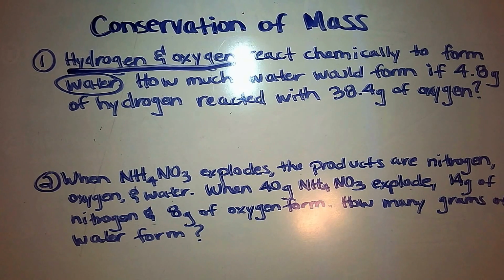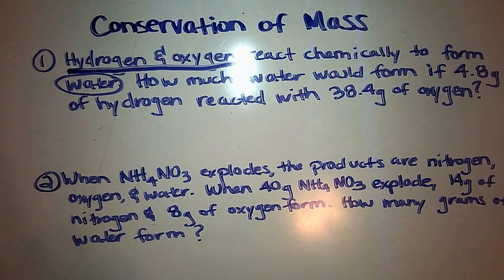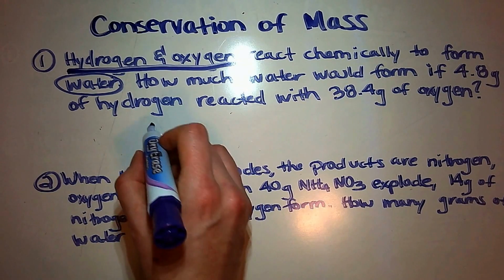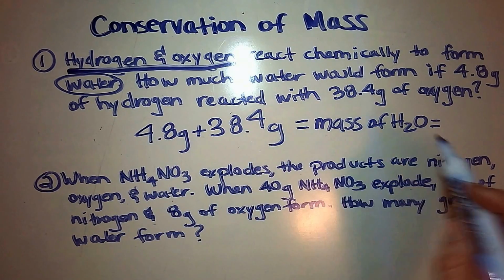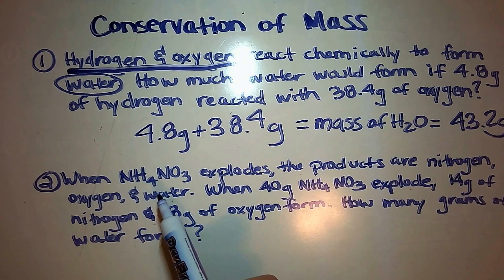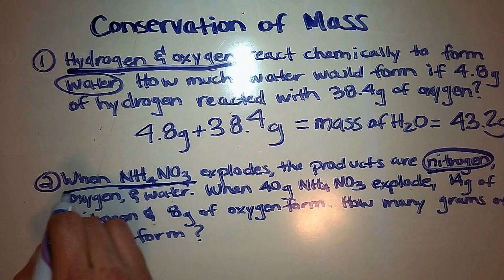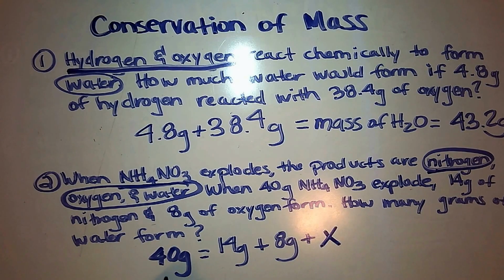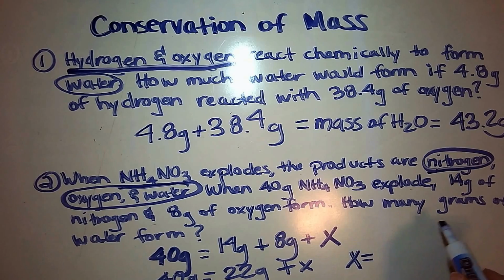Law of Conservation of Mass